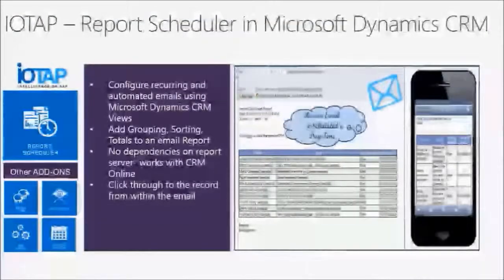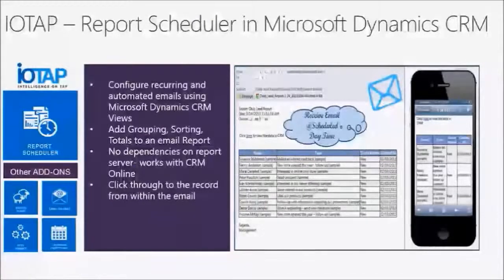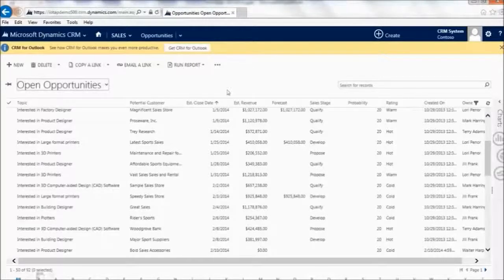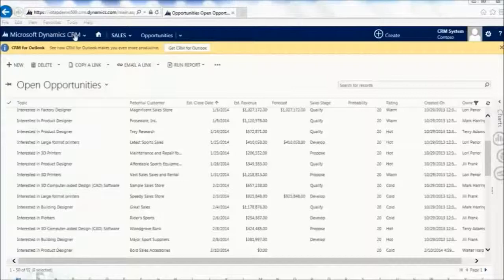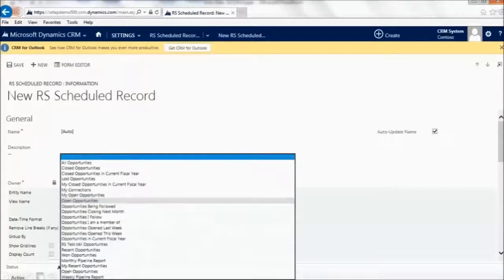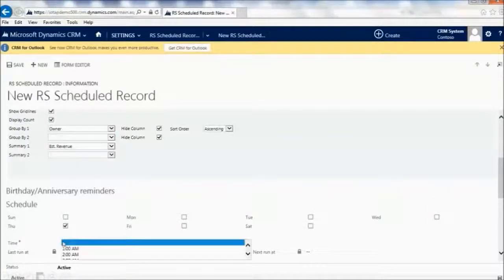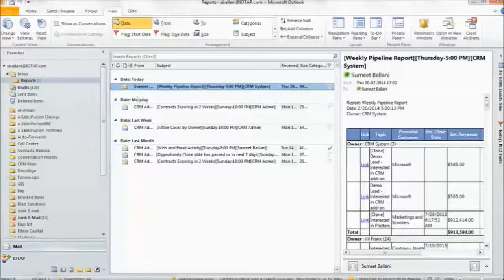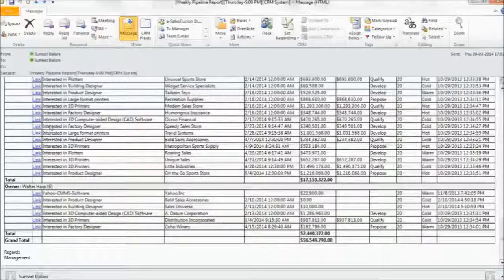Microsoft Gold Certified Partners